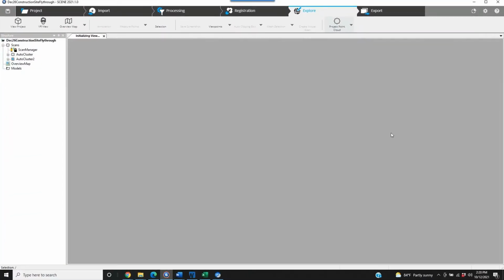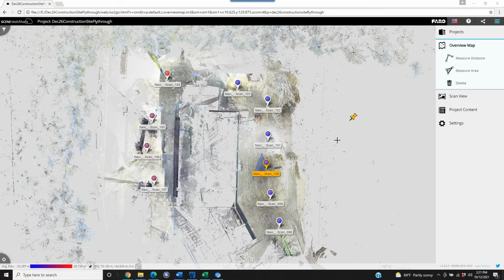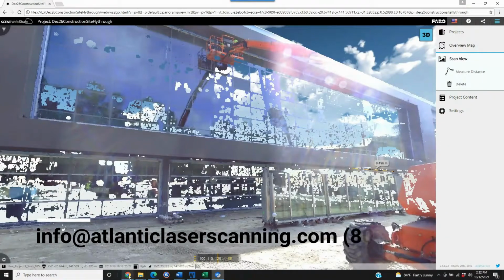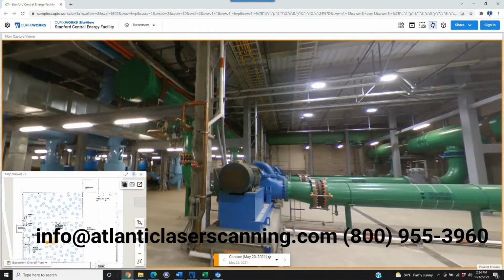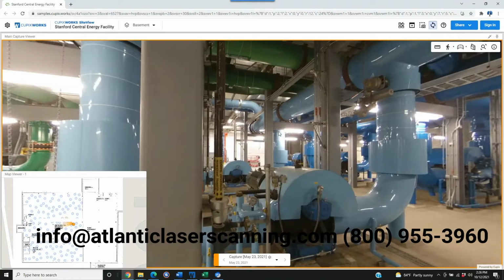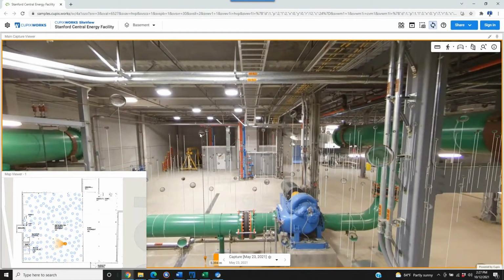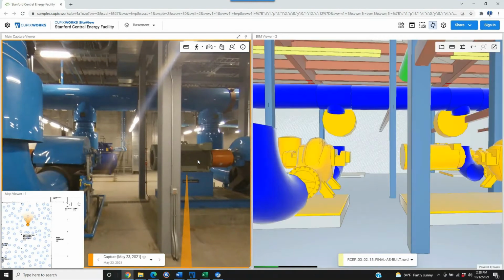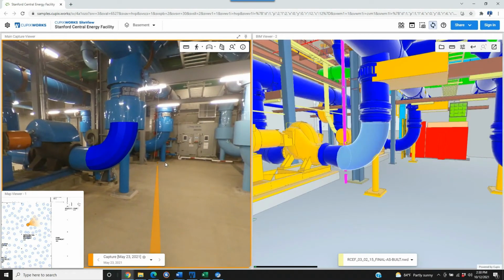FARO WebShare vs Cupix Digital a Twin Platform for Sharing Project Data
Sharing data with project principles can be tricky. Point cloud data, drone data, As Built photos, the delivery can be unorganized unless a Digital Twin Platform is used.